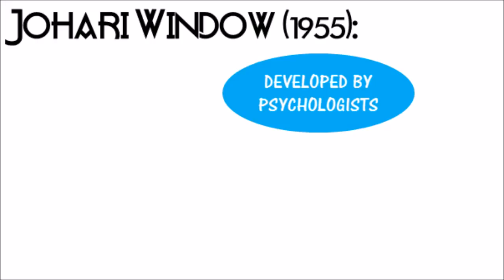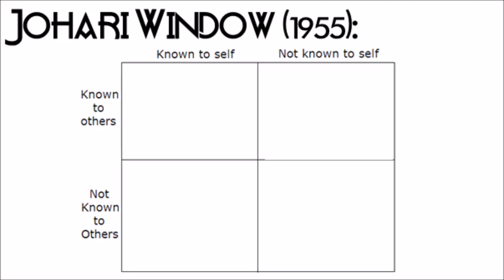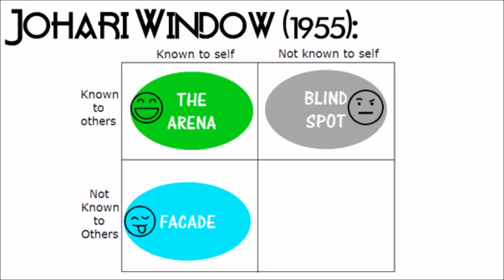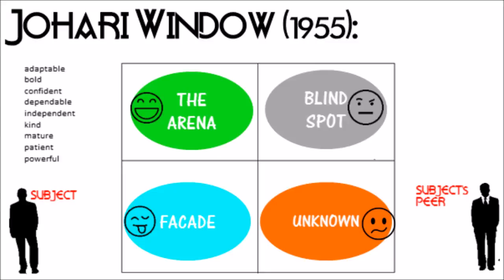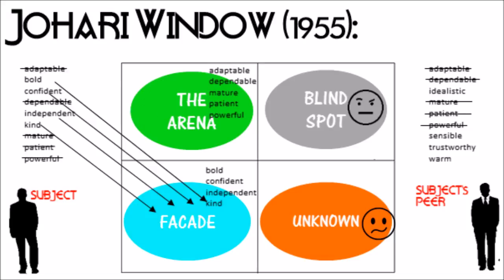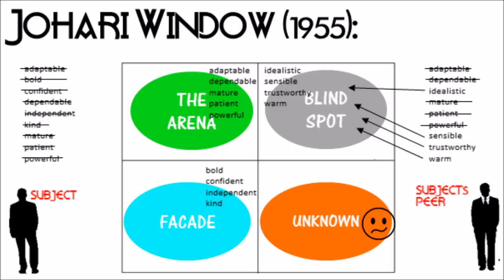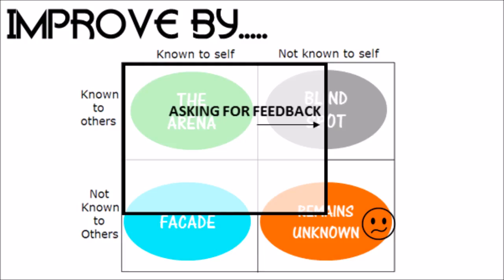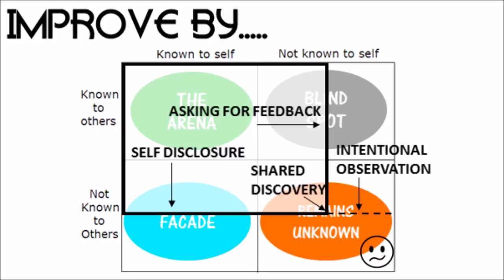Johari window example in 5 minutes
The Johari window is a technique developed in 1955 by psychologists Joseph Luft and Harrington Ingham. It can be used to explain the difference between the things you know about yourself compared to the perceptions others have of you. The idea is that the more these perceptions align, the stronger the relationships you build with others.

This episode is the first in a two part series.
Part 1: Explains the Johari window using a quick worked example
Part 2: Discusses how this way of thinking might be applied to understanding the scope of a complex project

The second part is not the way Luft and Ingham intended the model to be used, but I think there are some interesting parallels between understanding a person, and understanding a project. If nothing else its an idea for you to ponder.

For the ladies – customisable fashion, made to fit (express yourself in the office)

Leader Logic shares tips and insights on modern engineering, planning and project and design management, from someone who's actually doing it. Think of it as part mentoring, part pep talk, part opportunity to learn something new.